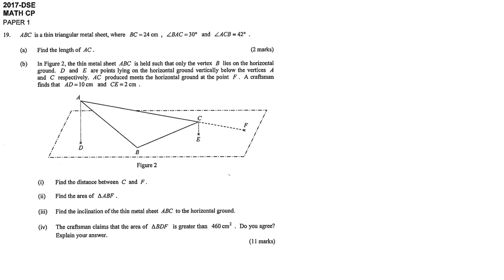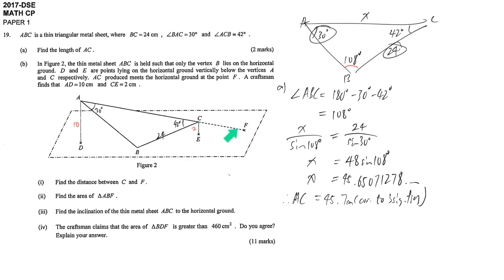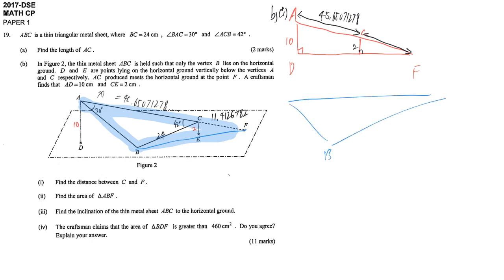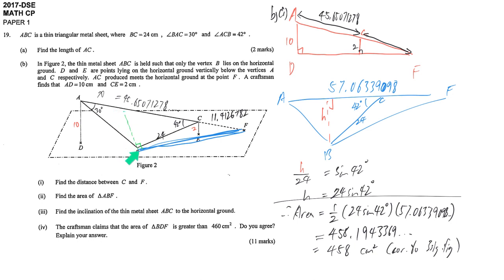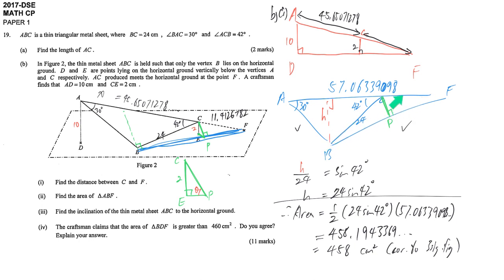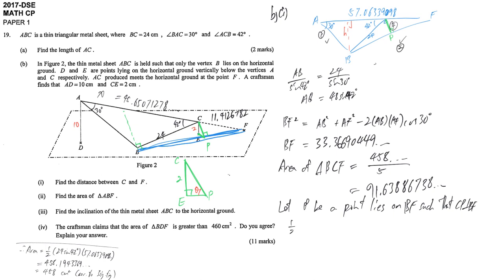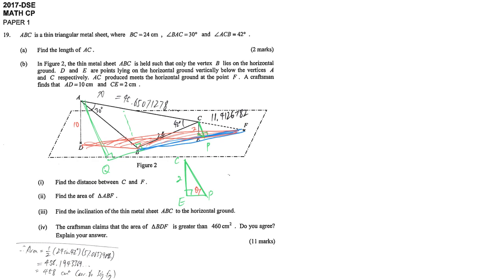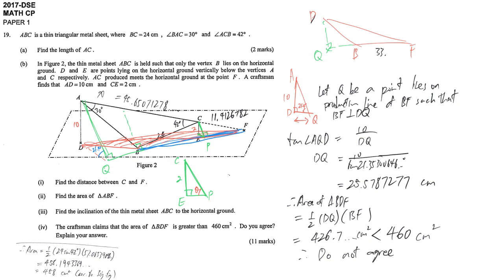DSE maths core 2017 paper1 #19 3D trigo